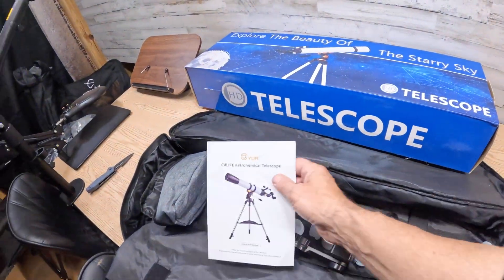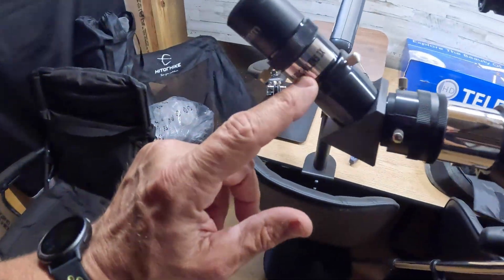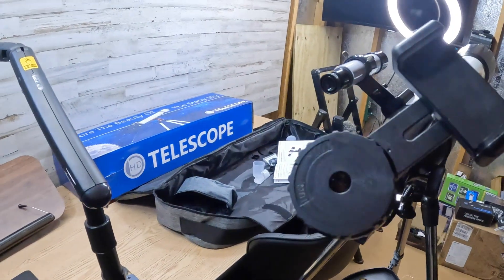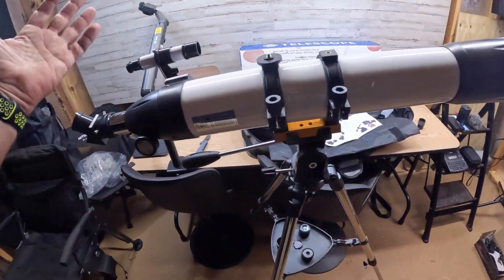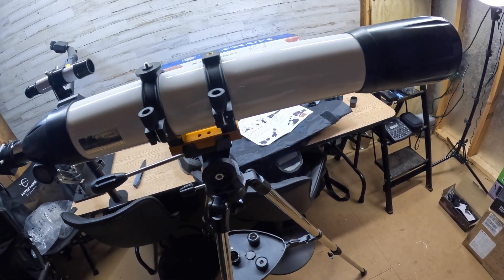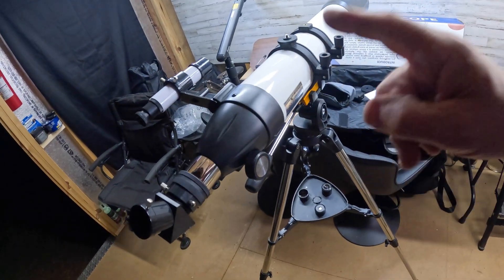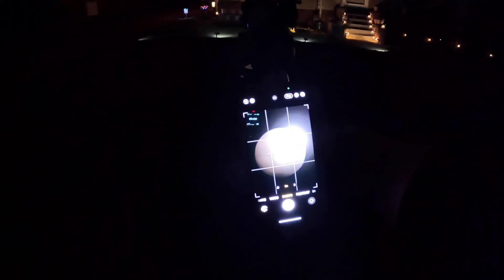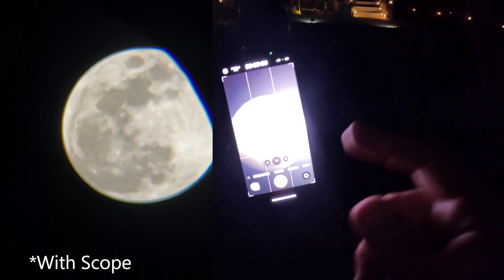CVLIFE 90mm Aperture 800mm Professional Telescope - Review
*CVLIFE Professional Telescope*
CVLIFE 90mm Aperture 800mm Professional Telescope for Adults High Powered, Refractor Telescope for Astronomy Beginners with Stainless Steel Tripod, Phone Adapter and Carry Bag
Explore the cosmos with a 90mm aperture and 800mm focal length refractor telescope. Its fully multi-coated optical system ensures bright, high-contrast views of the moon, planets, and deep-sky objects, perfect for astronomy beginners and enthusiasts alike
Enjoy crystal-clear views with included 10mm and 25mm Kellner eyepieces and a 3x Barlow lens. With magnification ranging from 32x to 240x, observe planets, stars, and deep-sky objects in stunning detail
Get started in minutes! This telescope features an adjustable stainless steel tripod (25-41 inches) with 360° horizontal and 180° vertical movement, plus a detailed manual for quick and hassle-free setup
Capture and share your stargazing moments with the included phone adapter. Easily attach your smartphone to take high-quality photos and videos of the night sky, perfect for sharing with friends or as a gift for astronomy lovers